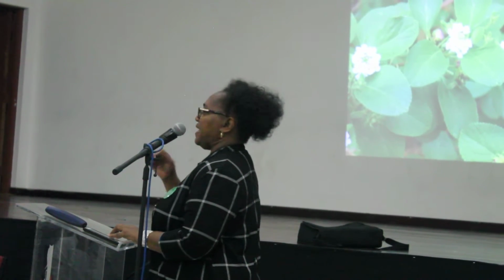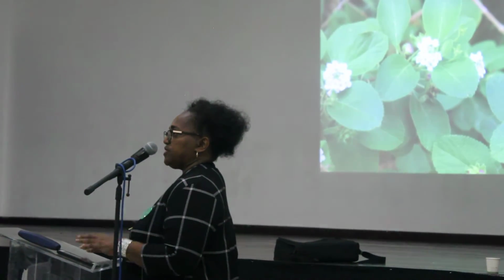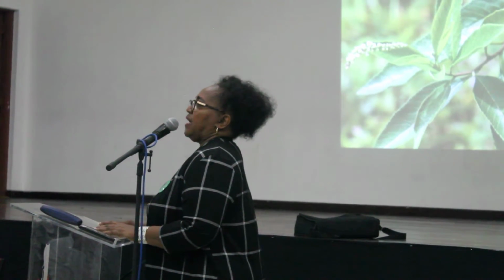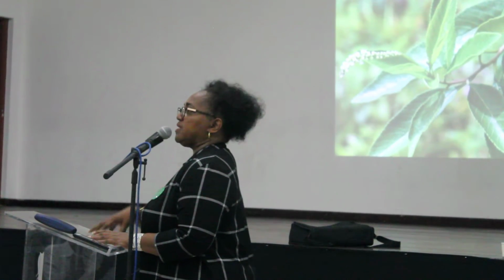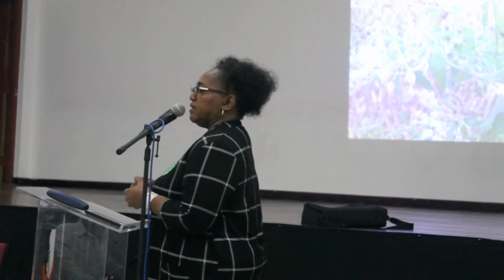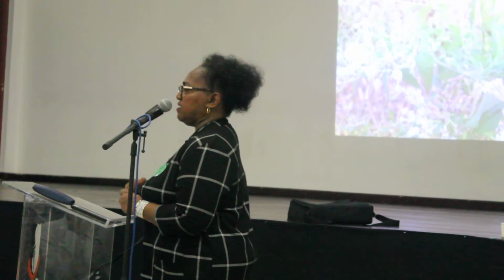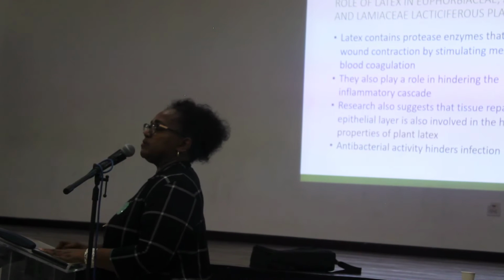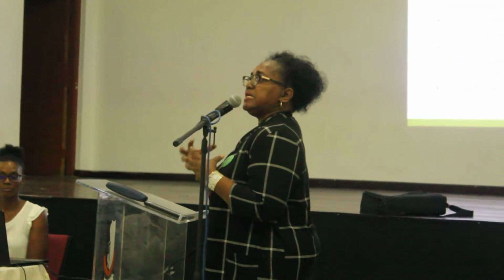Healing Plants of the Ancestors in Barbados - Part 2